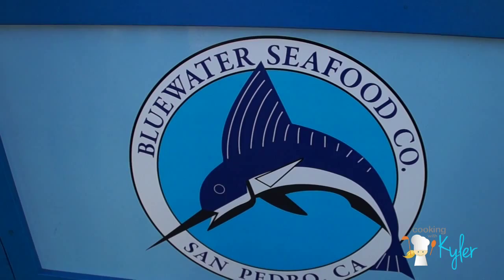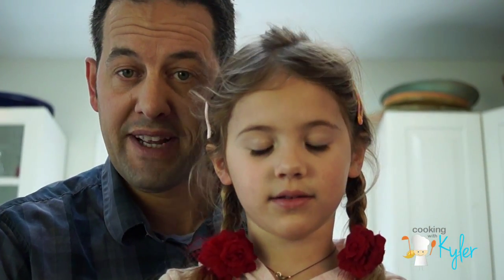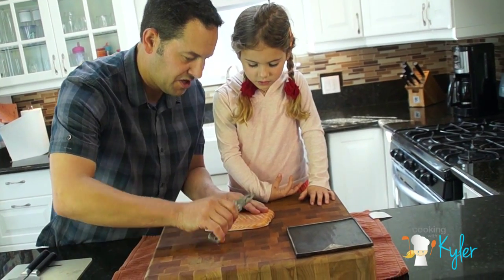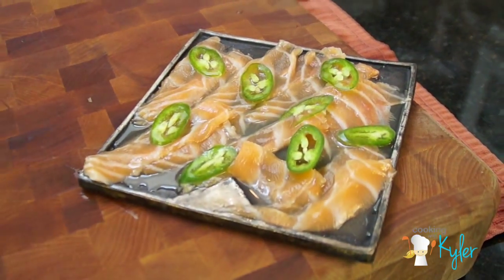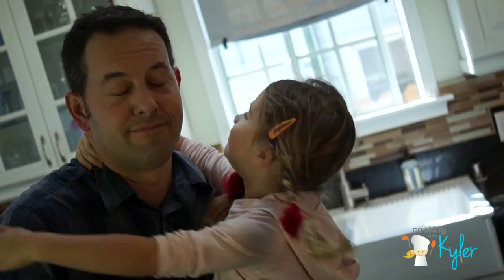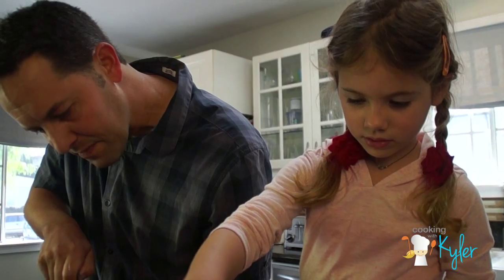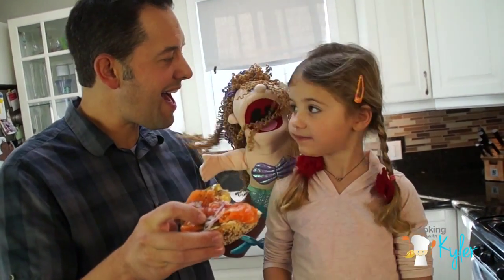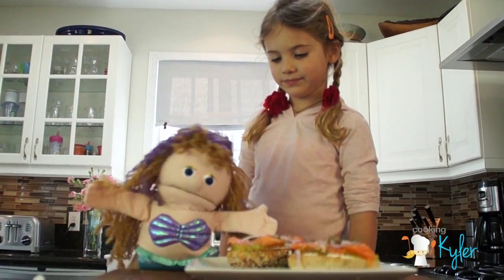How to make your own Homemade cured LOX and GRAVLAX!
curing salmon is very simple.  Mix salt and sugar and coat the salmon well.  Wrap it tight in saran wrap, weigh it down, and refrigerate for a few days.  I like 3 or 4 days myself.  rinse well, pat dry and thinly slice.  Try adding other seasonings like chinese five spice, or cumin.  serve the salmon as an appetizer or add it to your bagel and schmeer!

Growing up in LI, NY I remember having a toasted bagel with cream cheese, lox, thinly sliced tomato, thinly sliced red onion, capers, salt and pepper, dill and squeezed lemon juice.  OMG, the best!

Be inspired, get creative and include the kids!